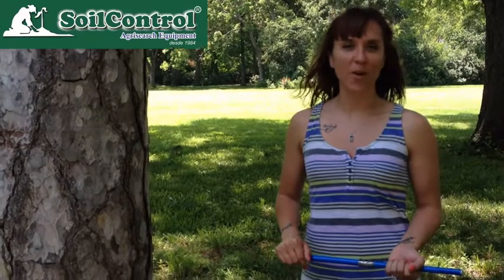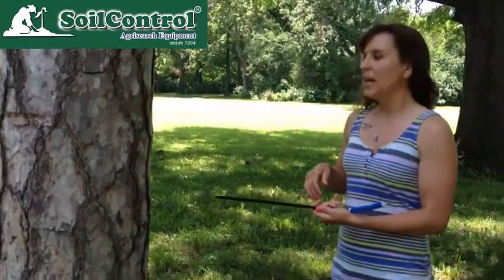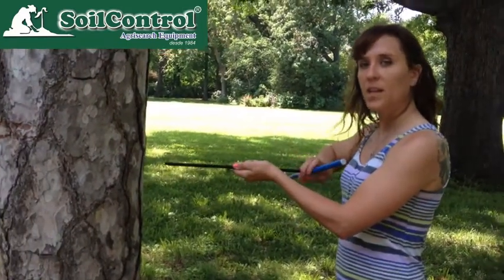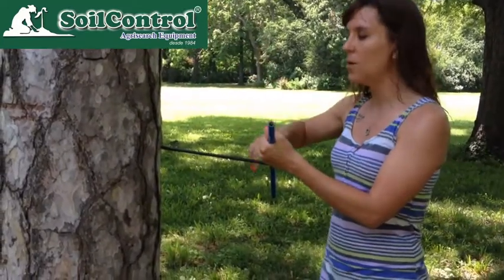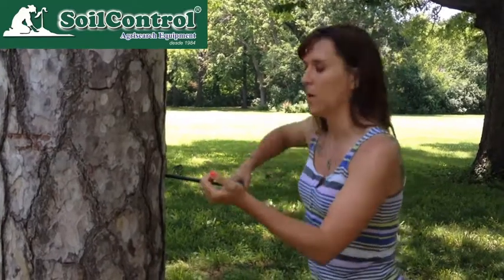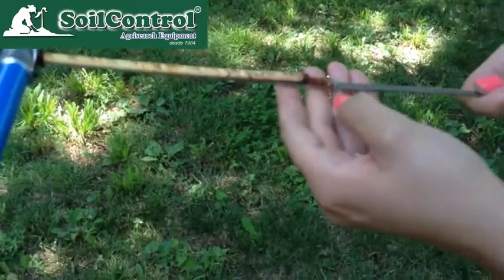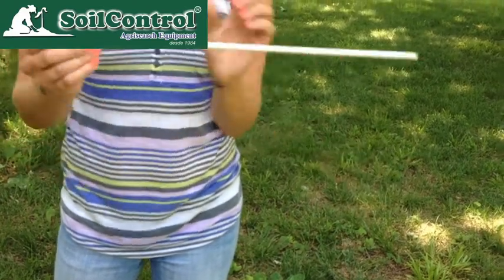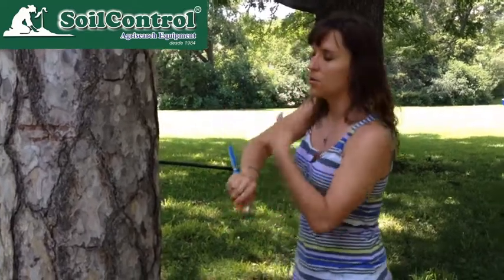Trado de Incremento florestal ou Sonda de Pressler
Demonstração da utilização do trado de incremento para retirada de amostras em árvores a nível de campo.